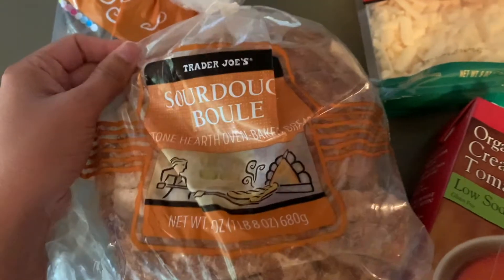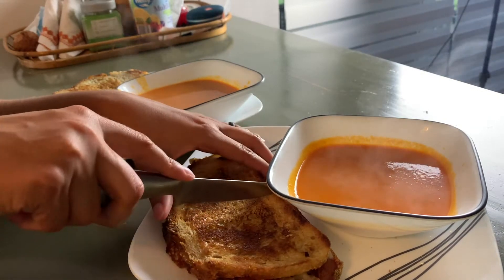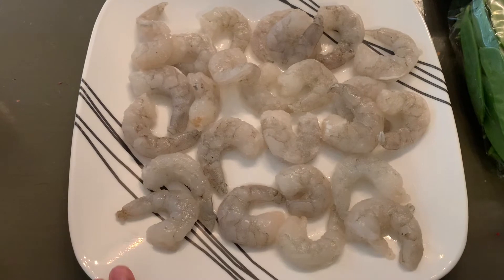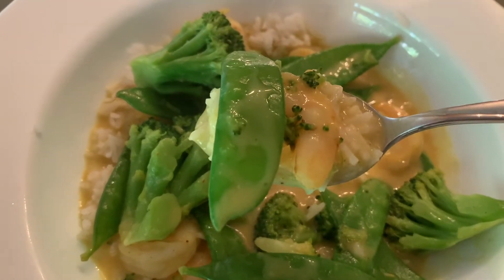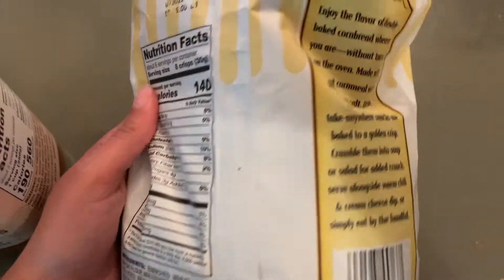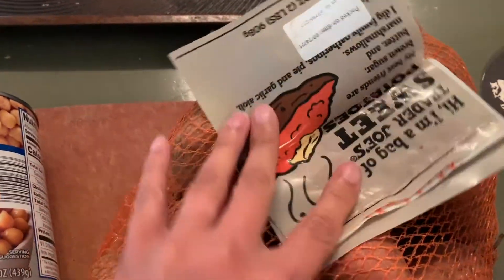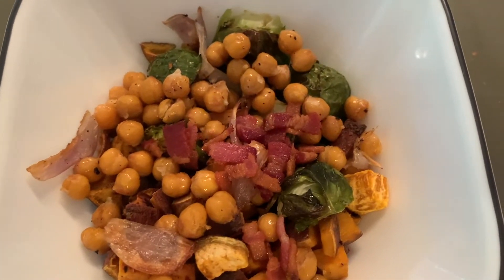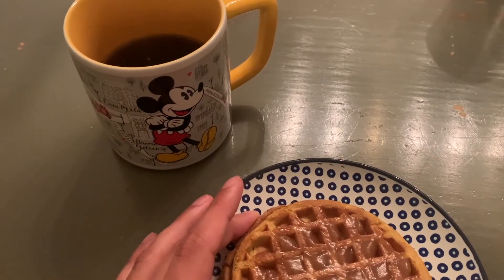Easy Fall Meal Ideas from Trader Joes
Are you looking for some easy and cozy fall meal ideas? This is the video for you! All of these meal ideas include fall seasonal items from trader joes and are super quick and easy to throw together. These are all super budget friendly too!

Meals in the video:
Bacon and Unexpected Cheddar Grilled Cheese & Tomato Soup
Yellow Thai Curry
Fall Harvest Bowl
Chili and Cornbread Crips
Bonus Breakfast: Pumpkin Waffles and Cinnamon Bun Spread

Our eBay store

About this channel:

This channel is all about how I live my life while paying off six figures of student loan debt. On this channel you will find: budget friendly food and travel, and tips for simplifying personal finances in order to live an intentional life.